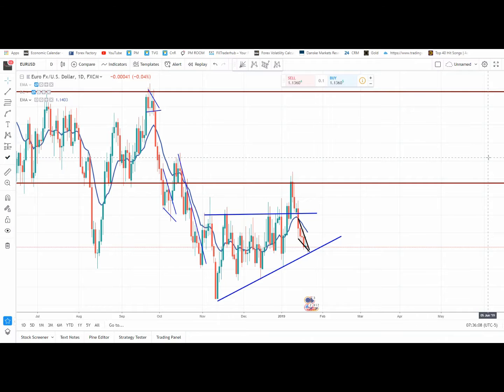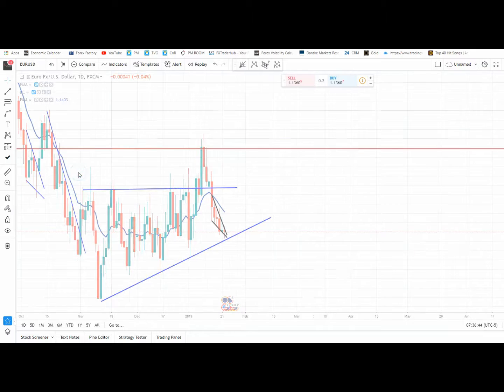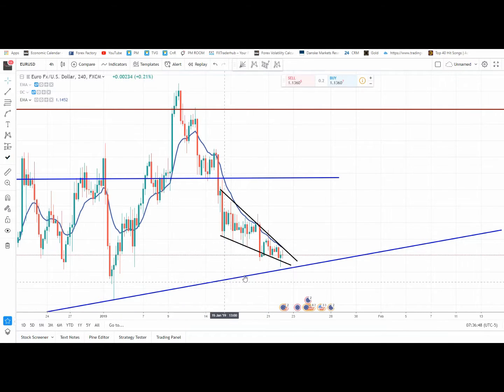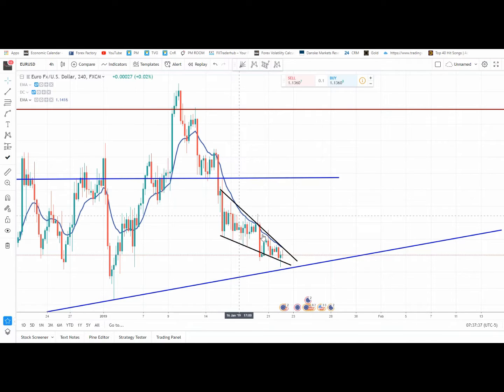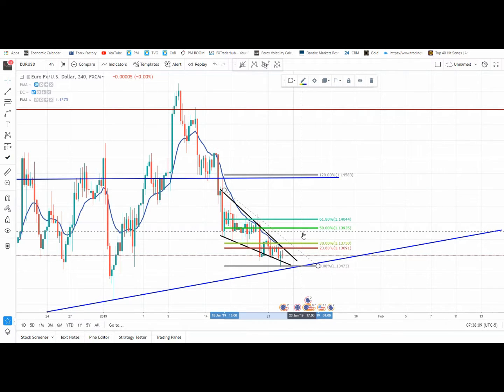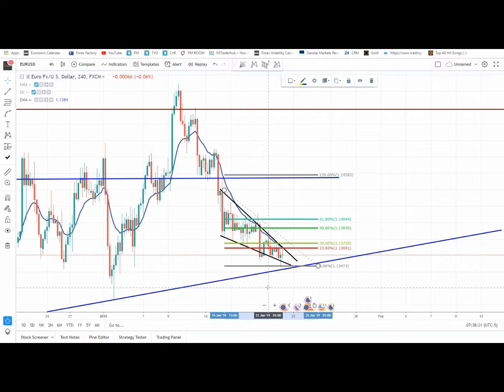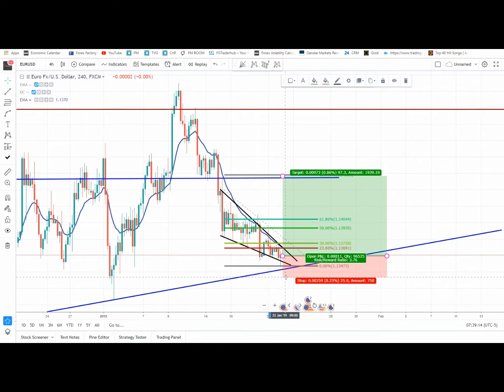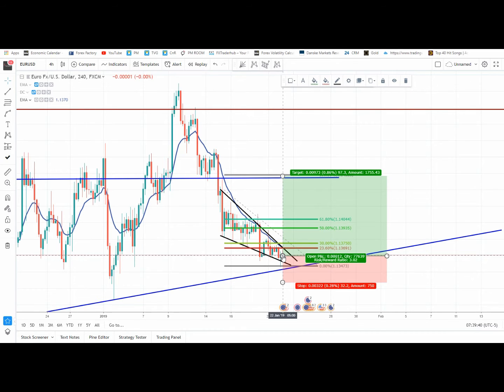Trade Alert: EURUSD BUY 22.1.19 | PipsMatter.com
I've taken a buy trade in EURUSD, this video explains why I entered the trade and what I expect to happen so far.

I started up a new trading community and till the end of this week we are running a promotion of 50%! Meaning you only pay 23 euros to join!